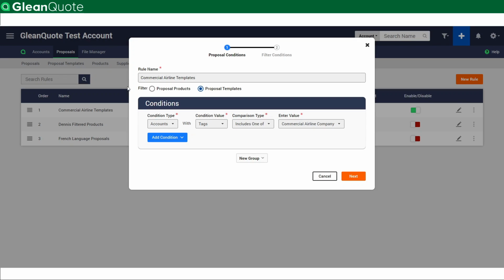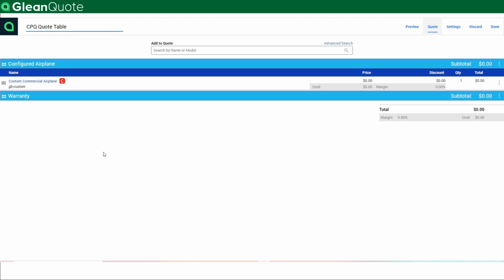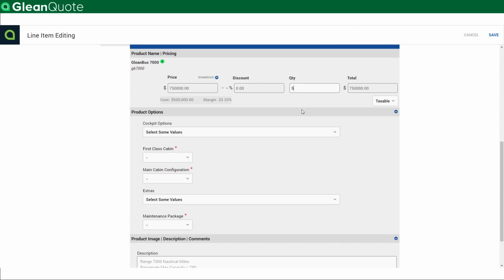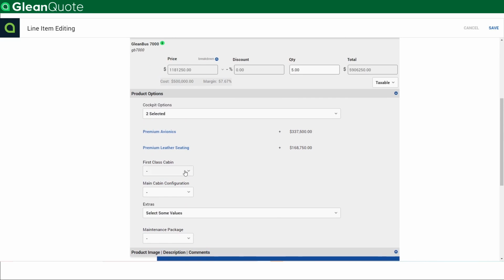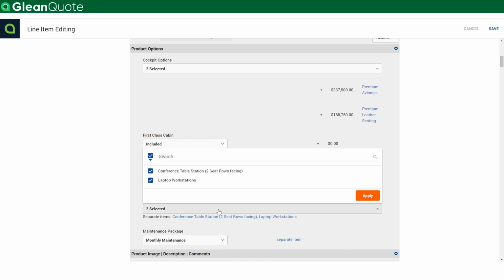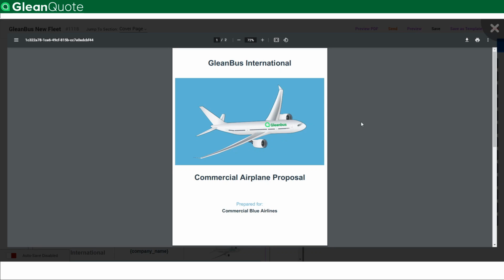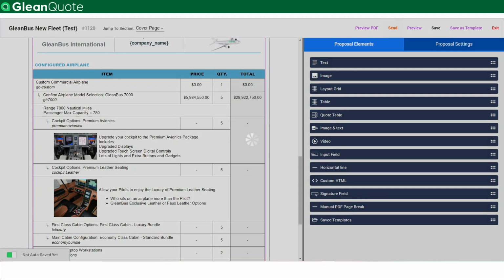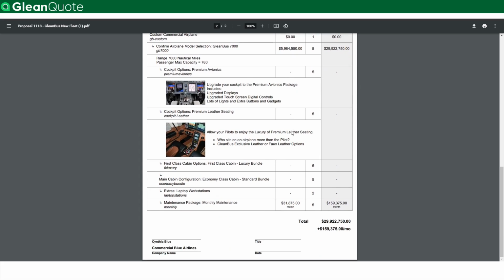GQ GleanBus 7000 Video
GleanQuote demonstrates how to use CPQ with Guided Selling to build a quote and proposal in minutes for even the most complex situation. See how Commercial Blue Airlines gets the right configuration for their new fleet of GleanBus 7000 airplanes with the right price and in only minutes.